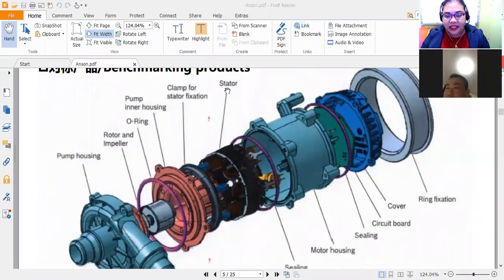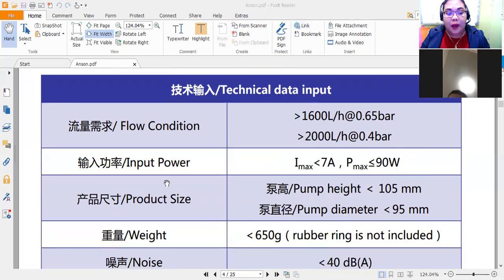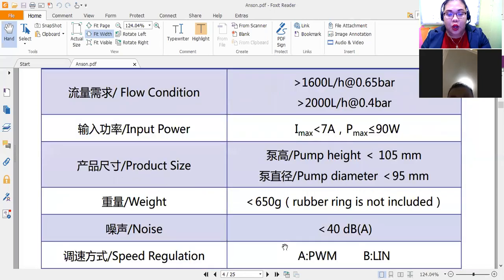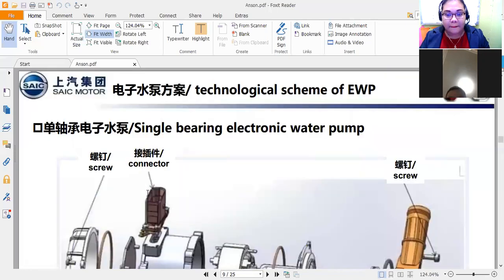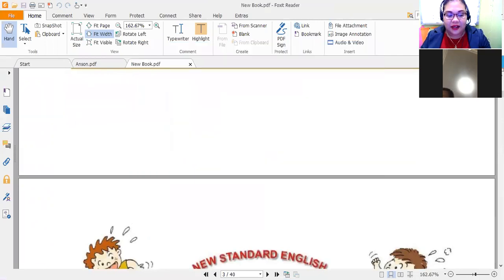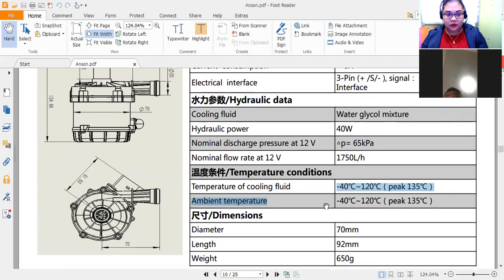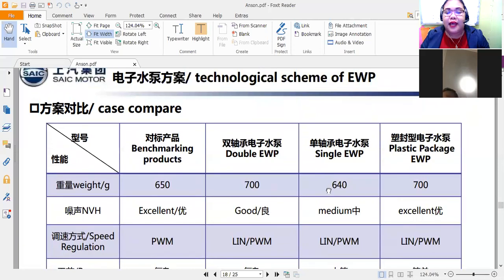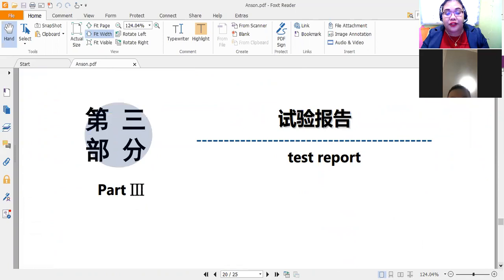General Engineering Online Class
esl class